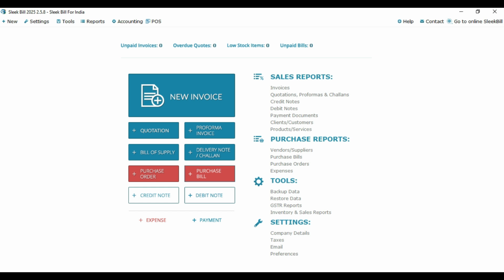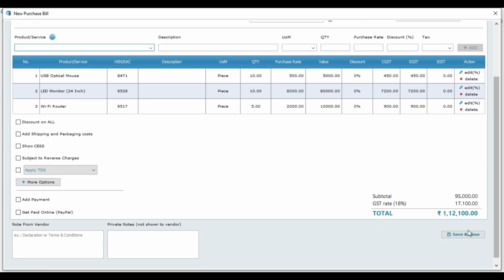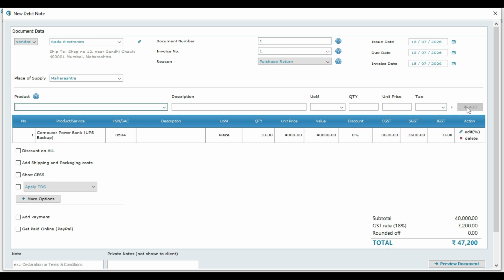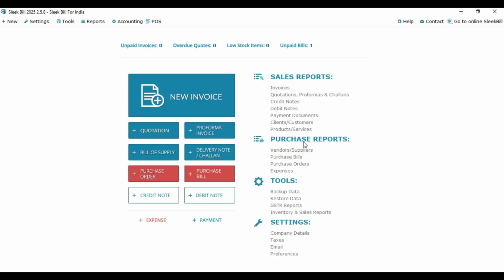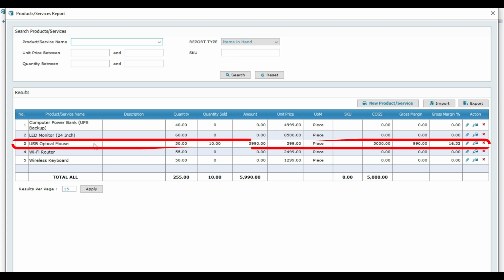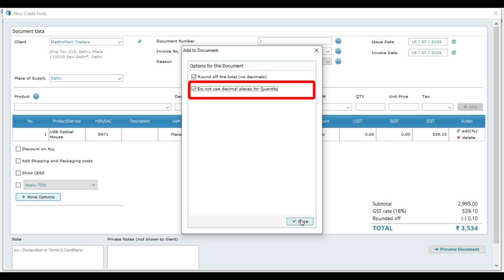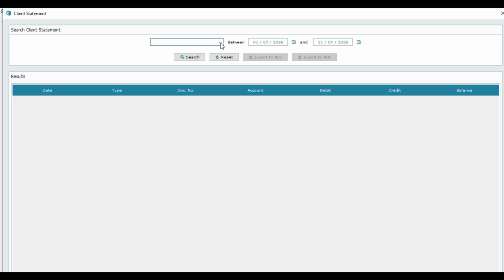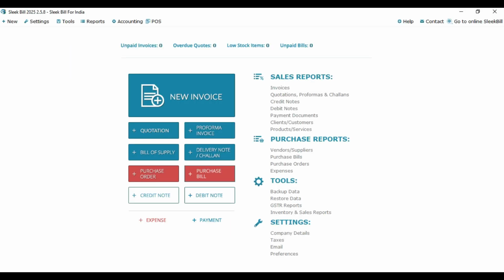Difference Between Debit Note and Credit Note | GST Debit Note vs Credit Note Explained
✅ Difference Between Debit Note and Credit Note | GST Billing Explained

In this video, you’ll learn the clear difference between a Debit Note and a Credit Note in GST billing. We explain when a debit note is used, when a credit note is used, and how both documents help businesses correct invoice values, returns, discounts, price changes, and tax adjustments.

📌 What you’ll learn in this video:
• What is a Debit Note?
• What is a Credit Note?
• Key difference between Debit Note and Credit Note
• When to issue a Debit Note in GST billing
• When to issue a Credit Note in GST billing
• Simple business examples for better understanding
• How Sleek Bill helps you manage Debit Notes and Credit Notes easily

💡 Simple understanding:
A Debit Note is generally used when the invoice value needs to be increased.
A Credit Note is generally used when the invoice value needs to be reduced.

🎯 Best for: Business owners, retailers, wholesalers, distributors, manufacturers, service providers, accountants, billing operators, students, and anyone who wants to understand GST billing documents in a simple way.

📞 Support (Mon–Fri | 10 AM–7 PM): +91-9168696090 / 91 / 92 / 93